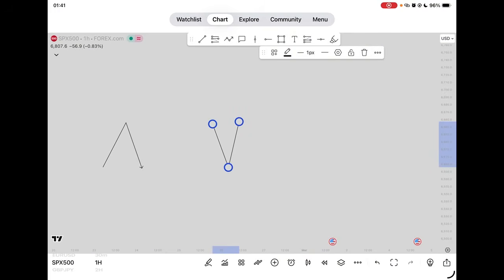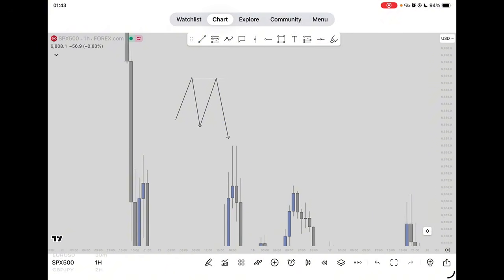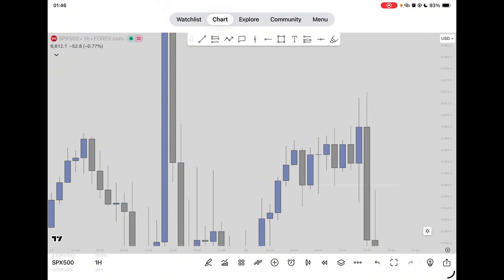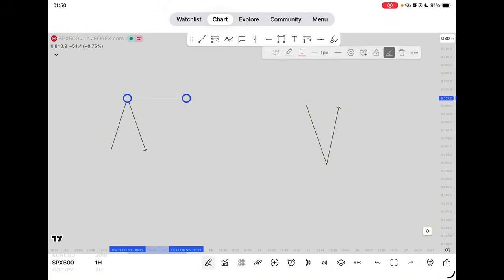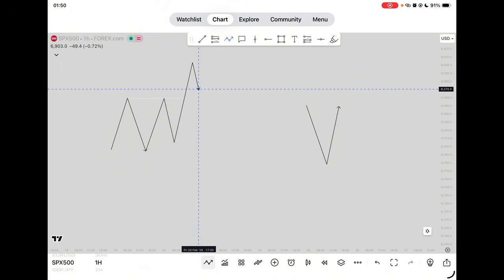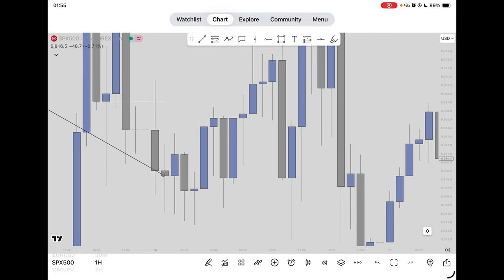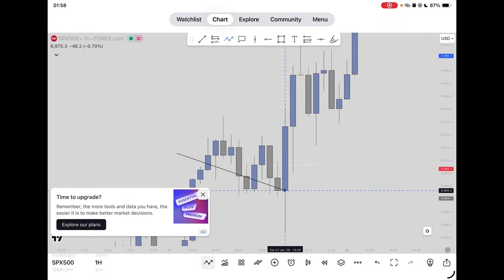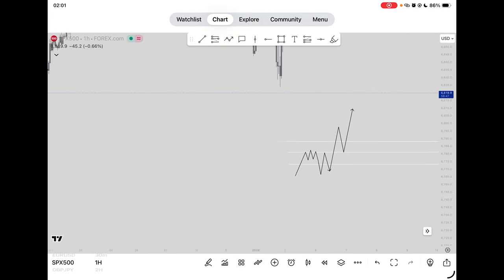Day 2 of 90 days challenge (KEY LEVELS 2)